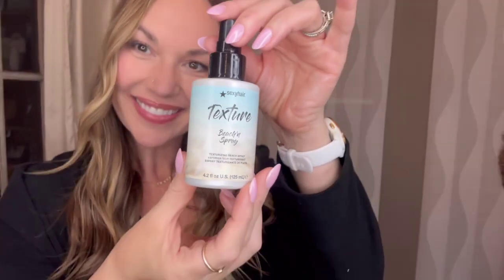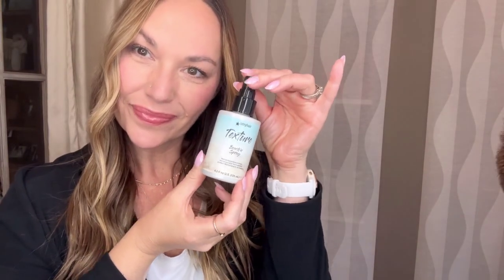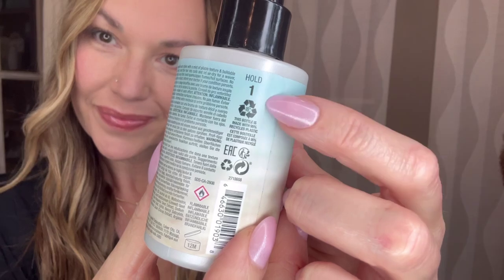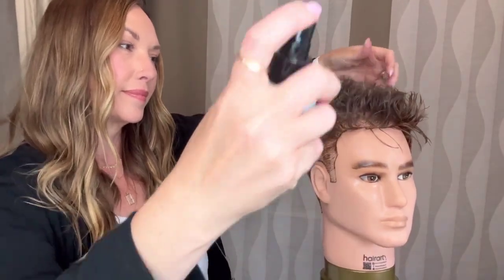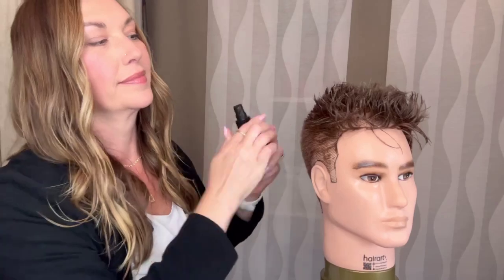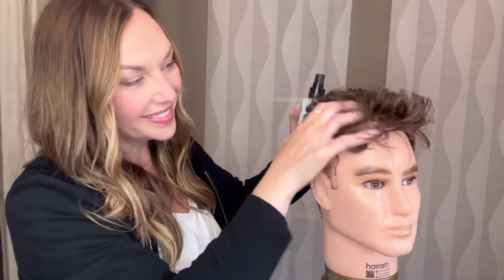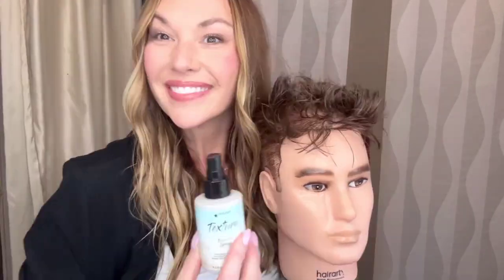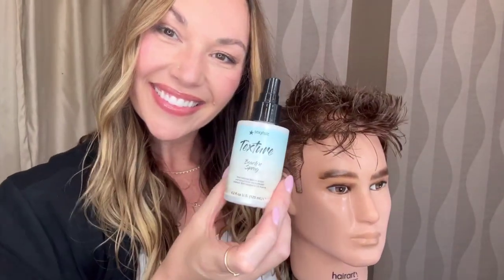TEXTURE Beach N Spray 2024